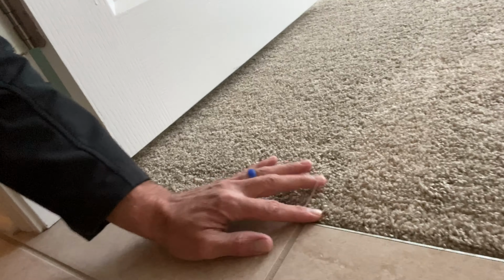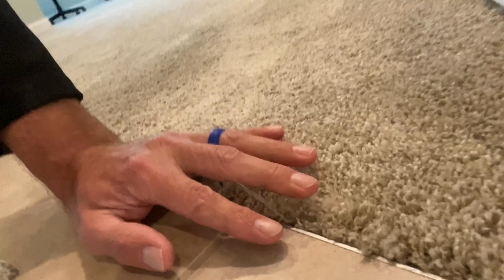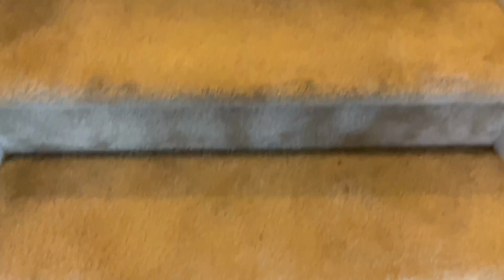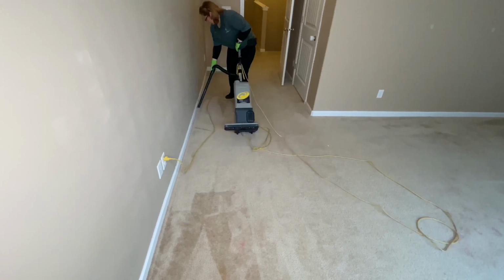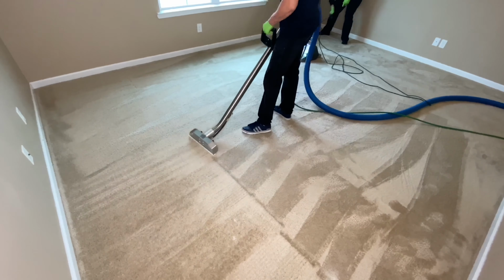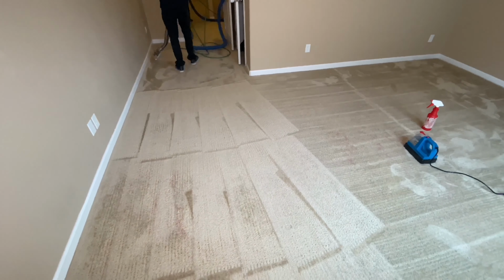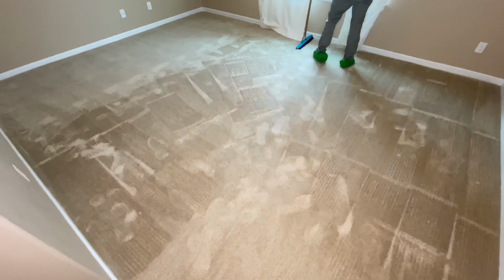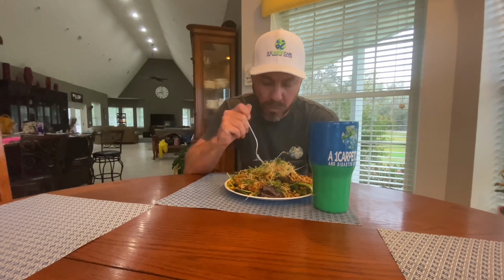Daily Vlog #50: Epic Fail on Our Red Removal Project/Stain Removal Failure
Suni, Cole, and Dan pulled out all the stops and still fell short of completely eliminating a LOT of red/pink stains for our client.  Also enjoy Dan doing some probing carpet repair and of course--a fast paced vegan meal devoured w/ voiceover commentary.